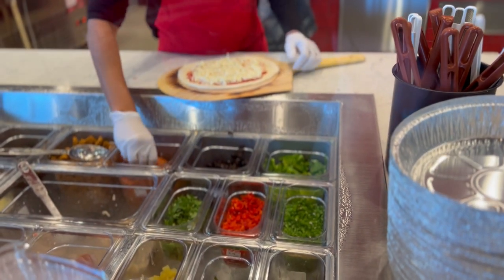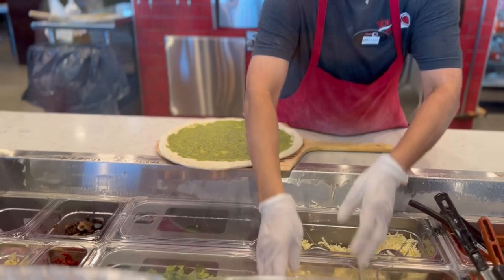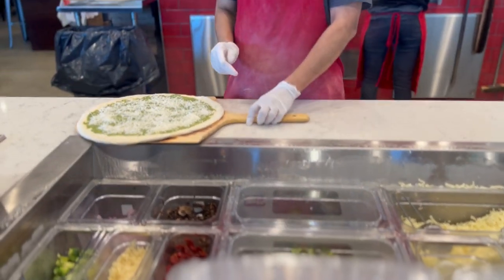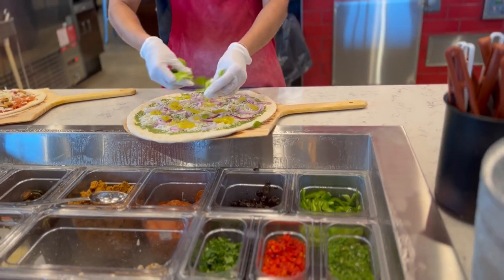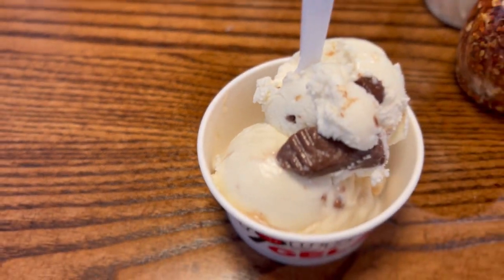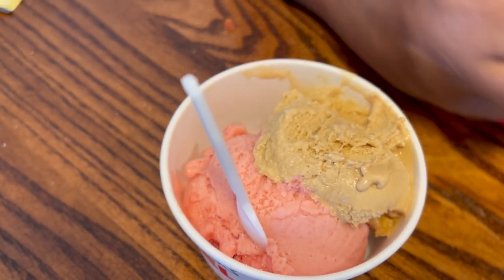Our 1st time visiting a YOUR PIE PIZZA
Today we will bring you guys along with us as we try this new pizza spot. It's called YOUR PIE PIZZA and it's located in McDonough, GA. They have other locations around Georgia, you can google to see the nearest location near your. We hope each and everyone of you continue to have a bless day.